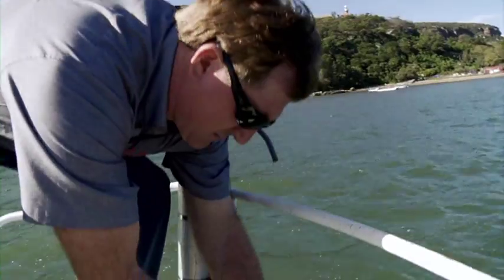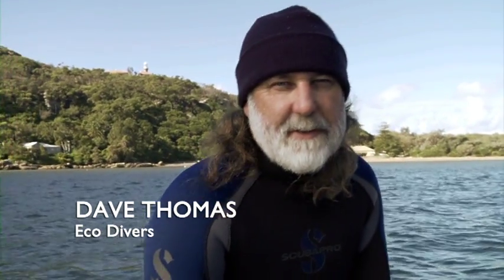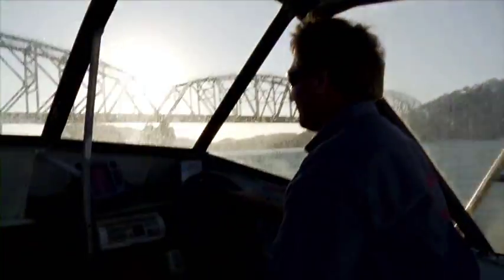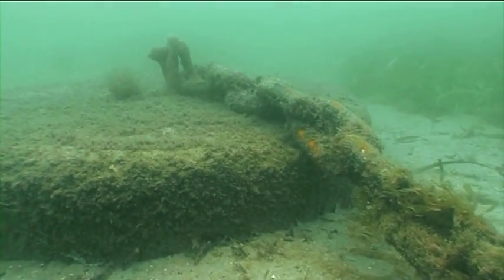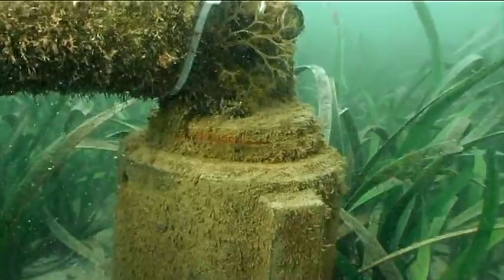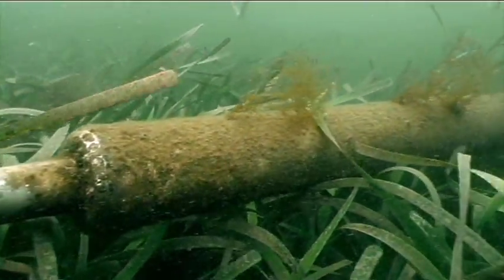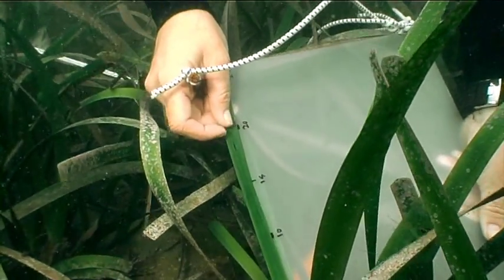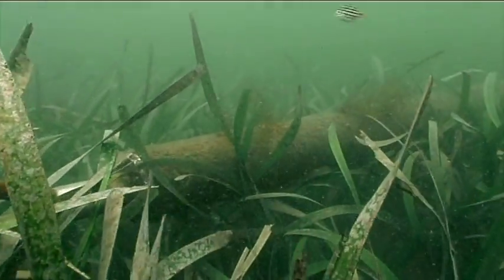Seagrass friendly mooring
A story about mooring in our rivers that protects their special eco systems.

This is a video by Hawkesbury Nepean Catchment Management Authority.

HNCMA developed this briliant series of five online environmental documentaries looking at the inspirational efforts of local communities caring for the rivers, bush and farmland of the Hawkesbury-Nepean catchment.